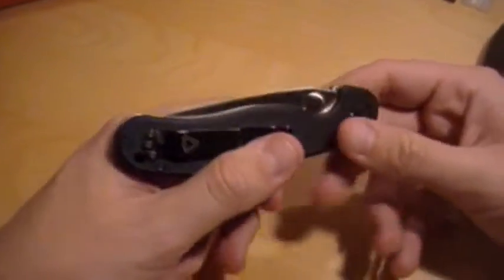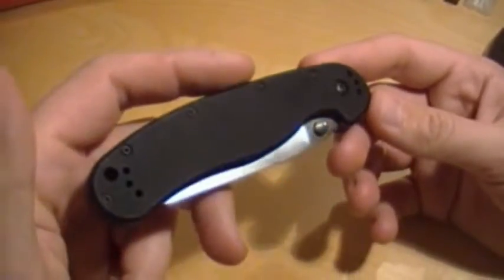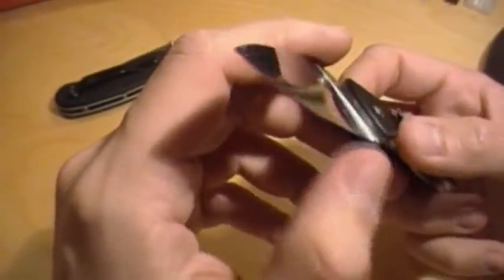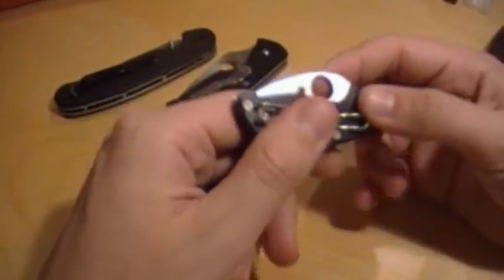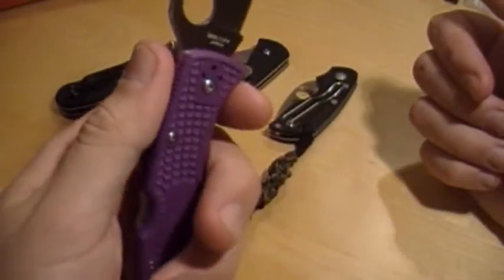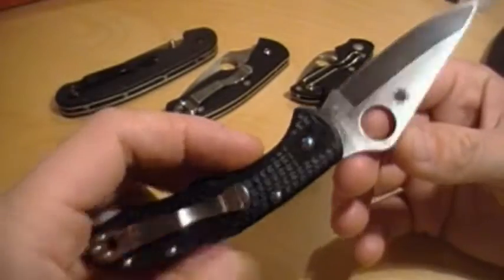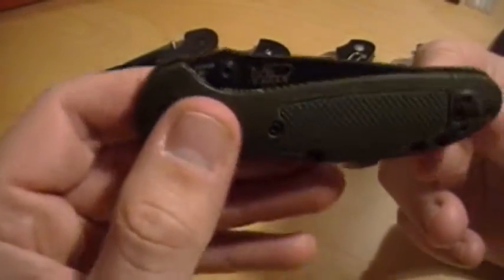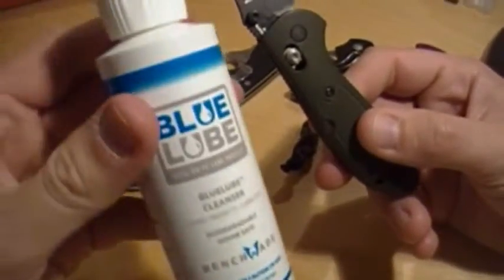JohnWayneColt45 6 favorite knives contest entry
Here is video response for the 6 favorite knives contest for JWC45! Thanks for the contest pilgrim!